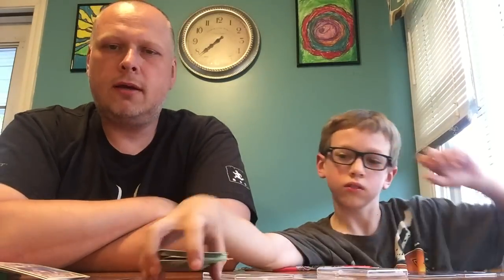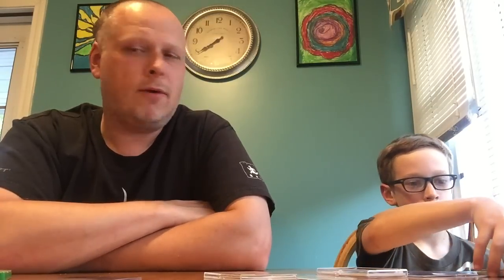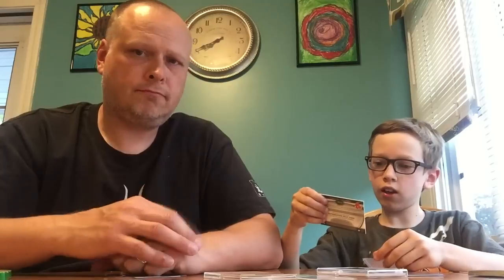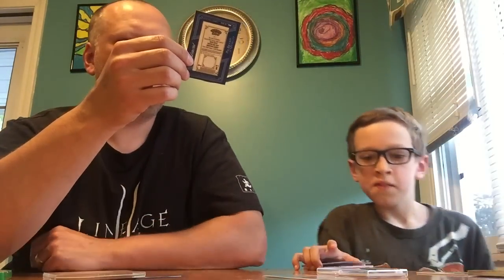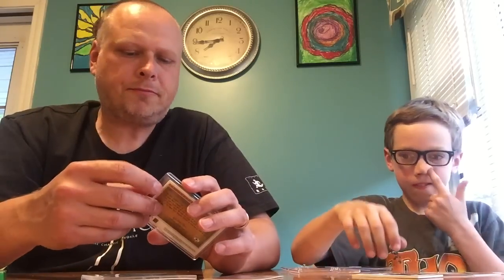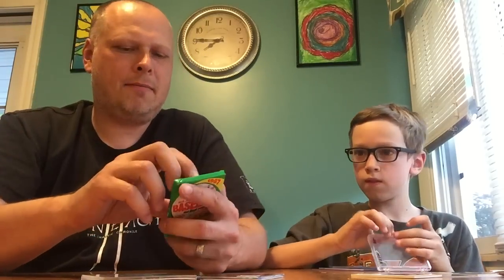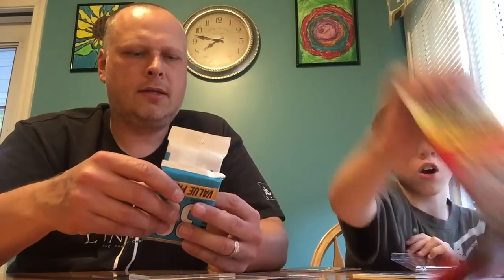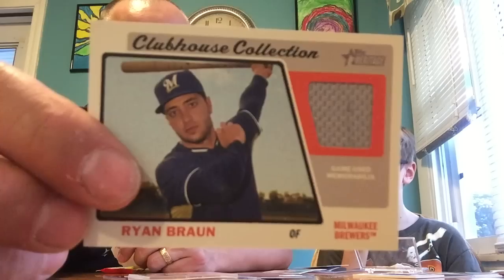May Mansfield Sports Card Show Review and Heritage Hot Pack Break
We went to the Mansfield, MA card show today for their special Memorial Day show. We have a little video from the show including all the great cards we bought. I also picked up some "hot packs" for the 300,000 viewer contest that is running until the end of May and opened a 2015 Topps Heritage hot pack to show off how it will work. Enjoy!